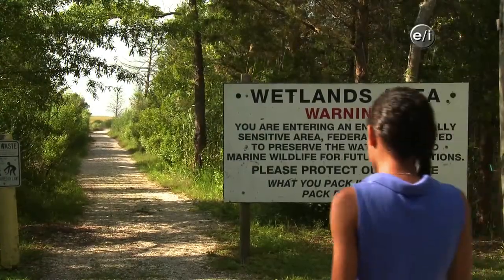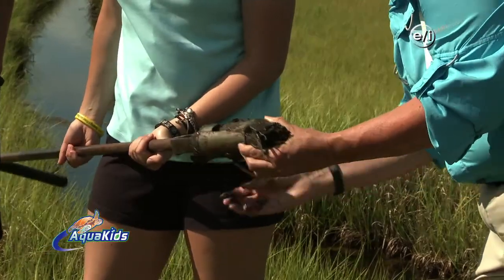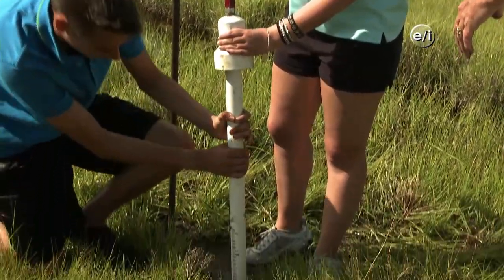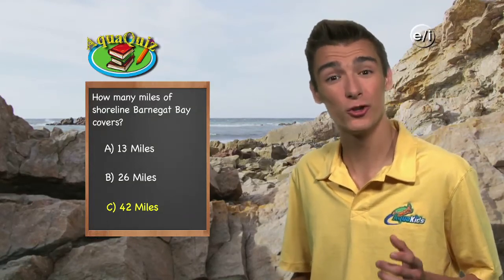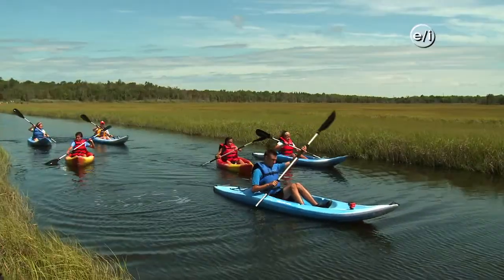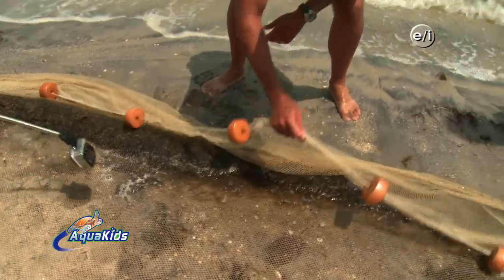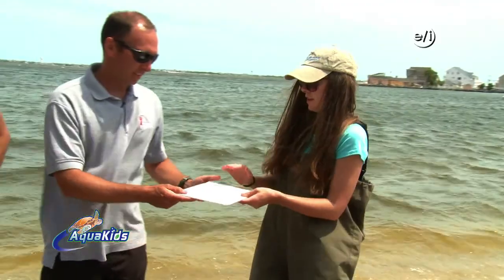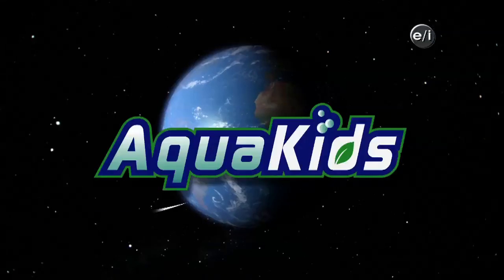Aqua Kids 2014-03 Barnegat Bay Partnership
Don’t miss this exciting episode of Aqua Kids! From exploring the salt marsh, to analyzing the diversity of New Jersey’s Barnegat Bay, this episode of Aqua Kids is jam-packed with fun things to learn!